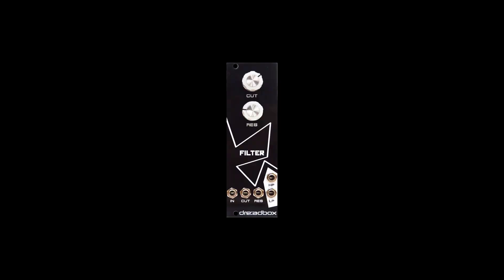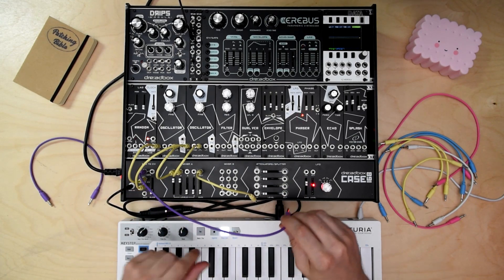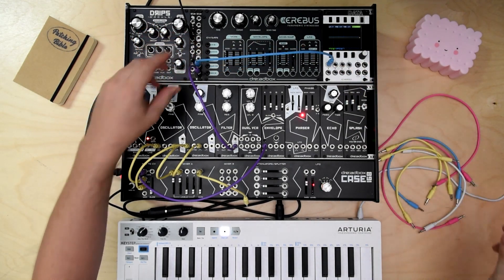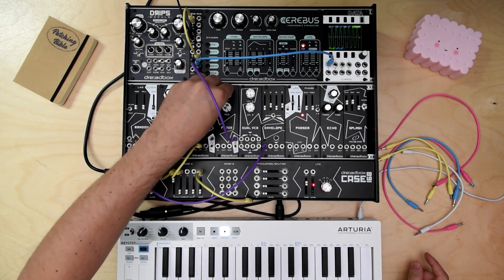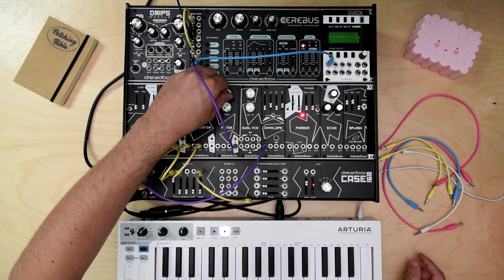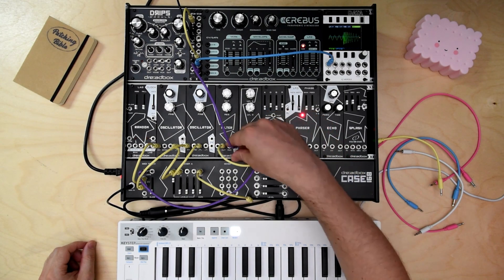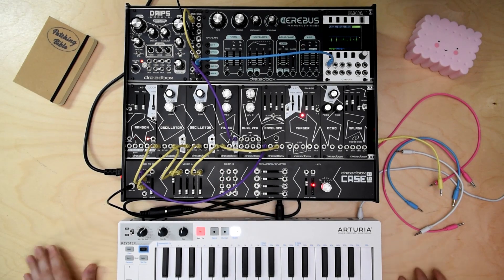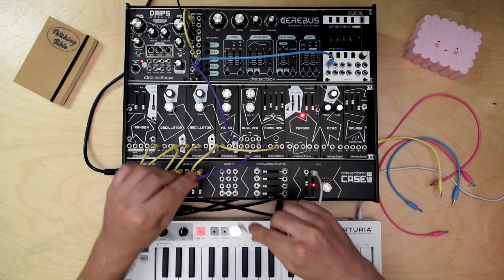FILTER White Line Module DEMO / DREADBOX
Erebus Filter
OTA based circuit
2-pole, 12db / oct
Low Pass and High Pass outputs
Voltage Controlled Resonance
Accepts inputs up to 10Vpp
Current Draw: 22mA (at +12V)  / 20mA (at -12V)
8HP